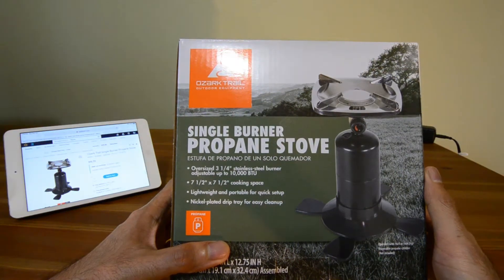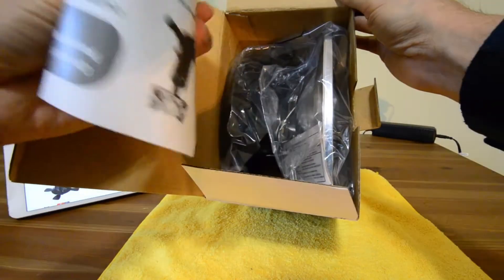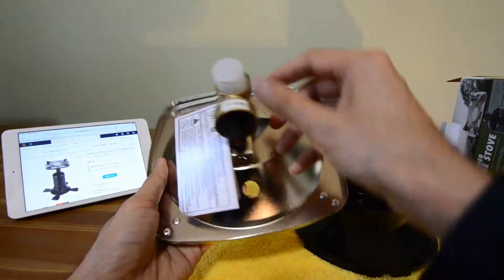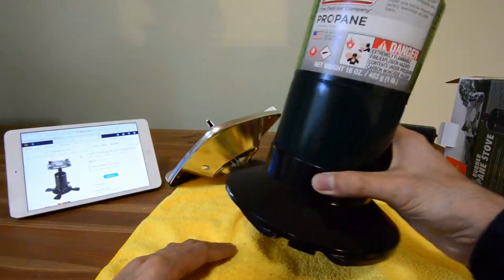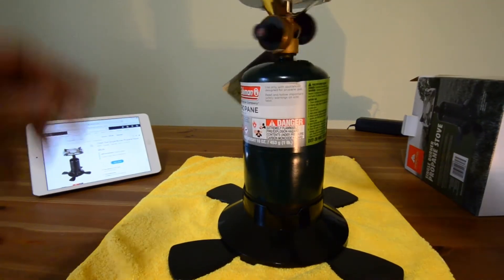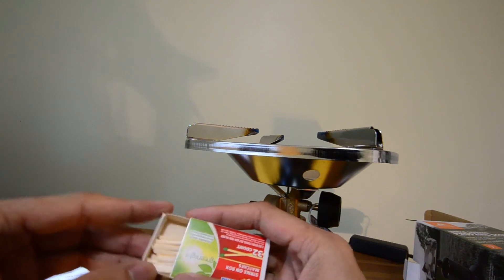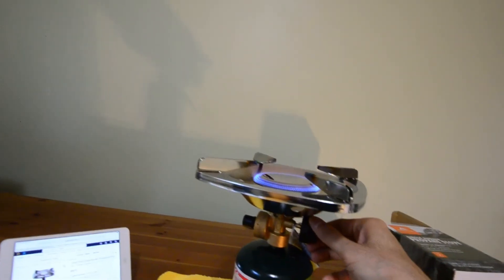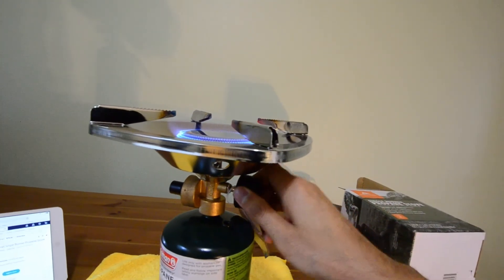Ozark Trail Single Burner Propane Stove Review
My faux unboxing and review of the Ozark Trail Single Burner Propane Stove